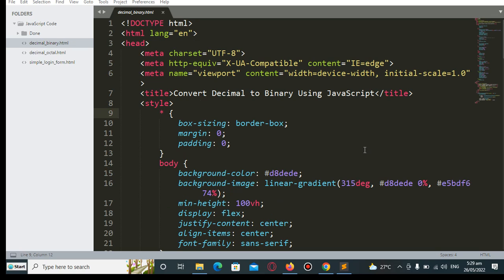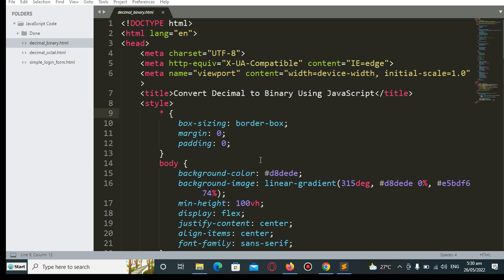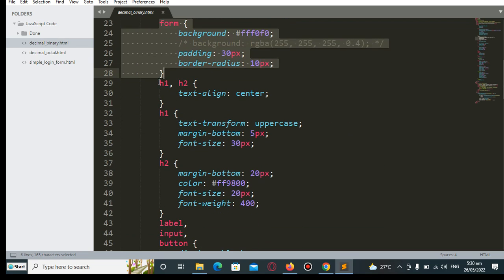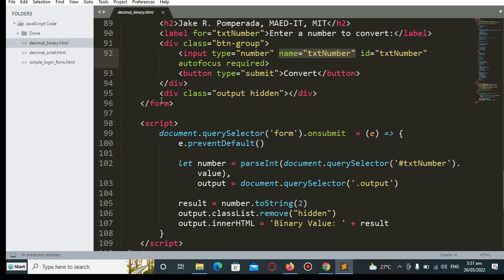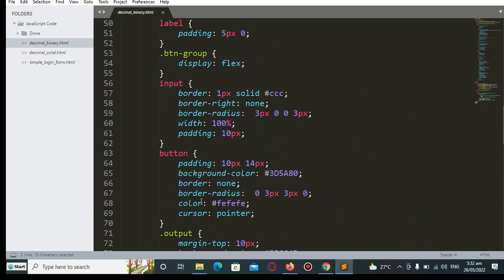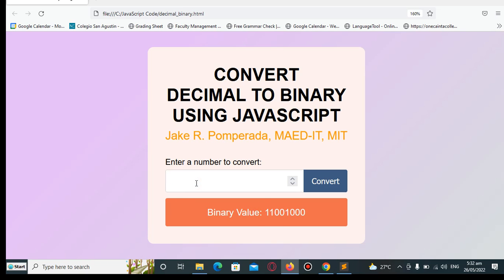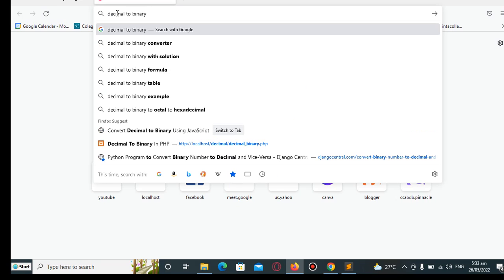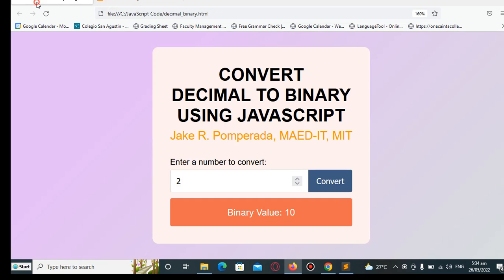Decimal To Binary Using JavaScript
A simple program asks the user to give a decimal value and then the program will convert the given decimal value into binary equivalent using JavaScript programming language.

GCash Account

Jake Pomperada